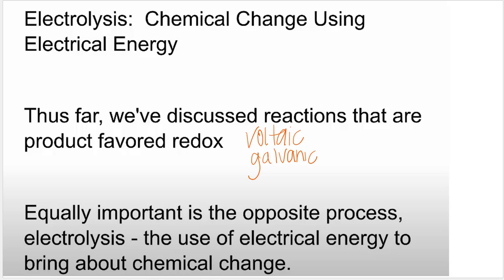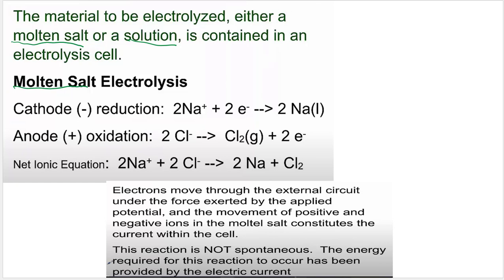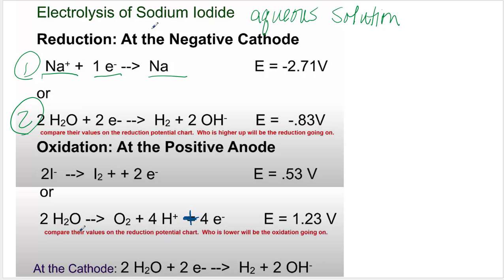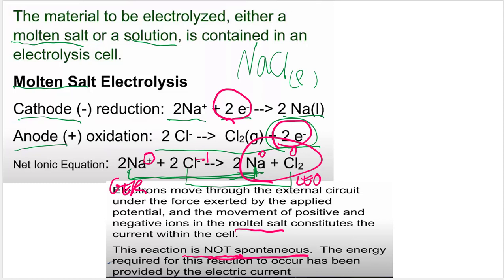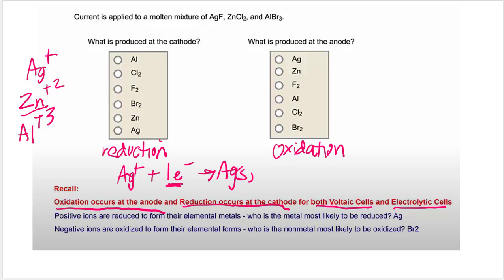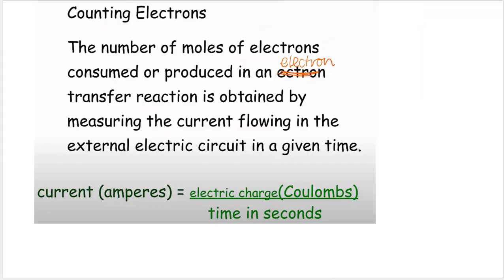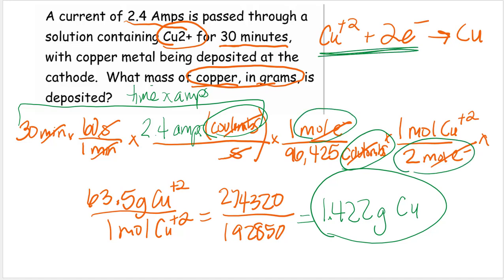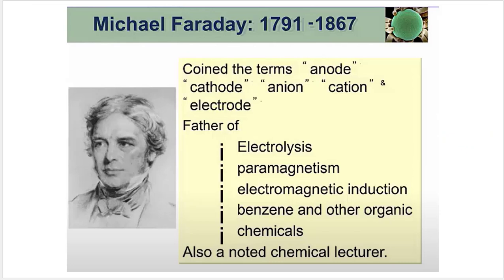Electrochemistry 5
Electrolytic Cells